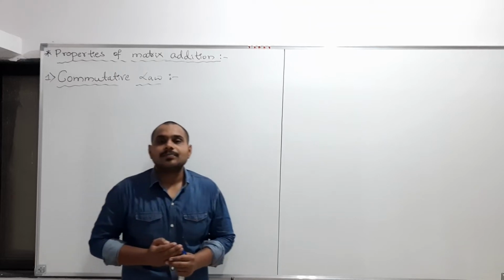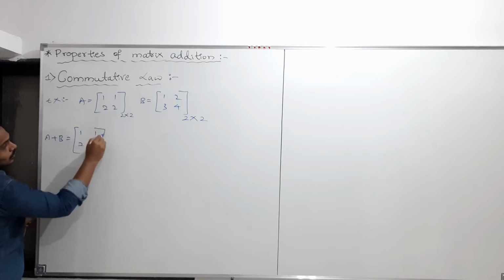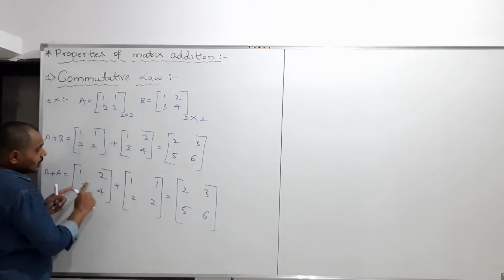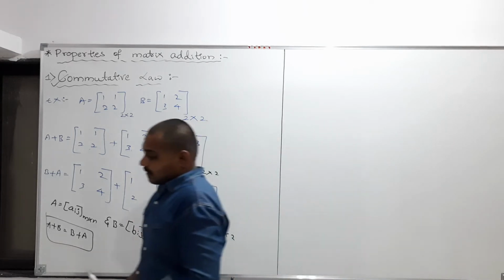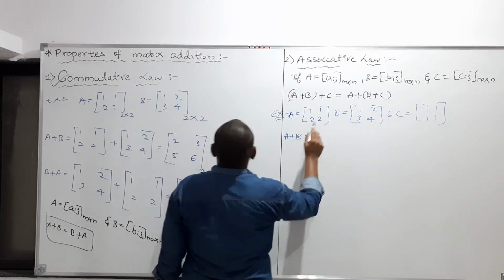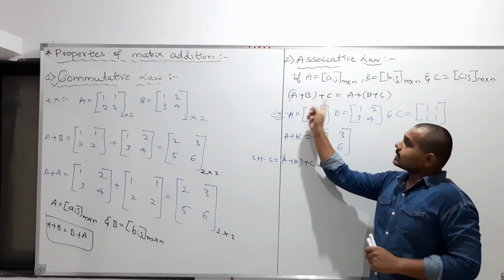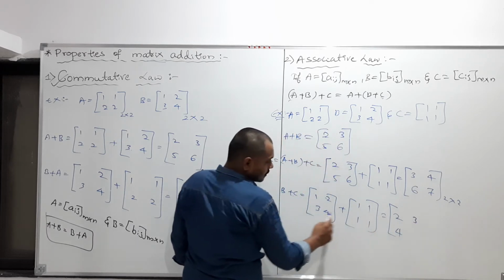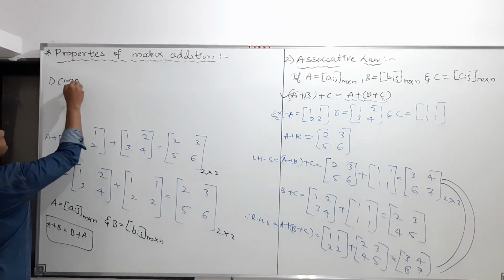MATRICES (CLASS 12TH MATHEMATICS)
Properties of matrix addition (V-10)
1)COMMUTATIVE LAW
2)ASSOCIATIVE LAW